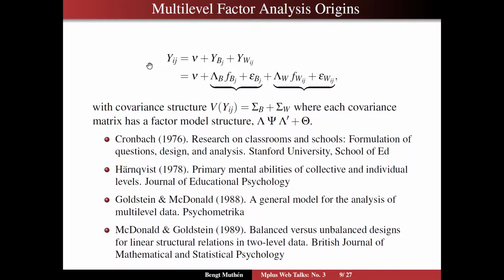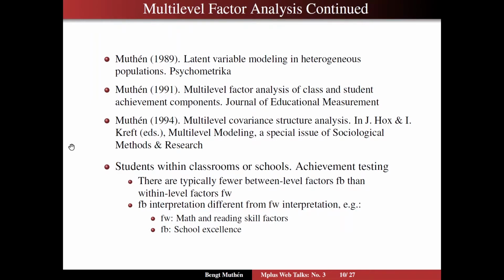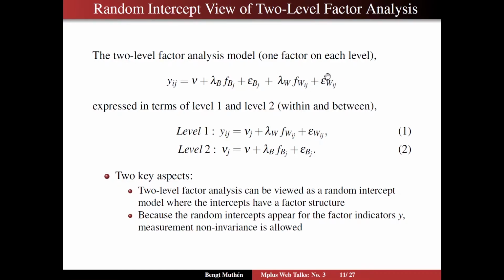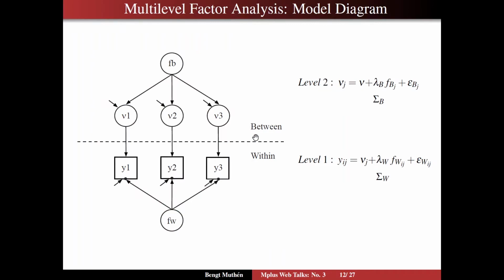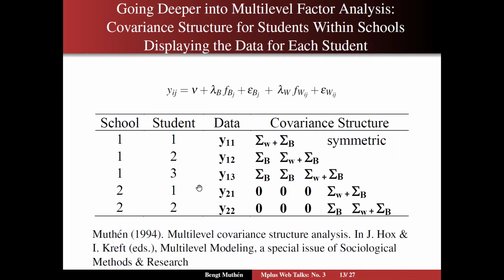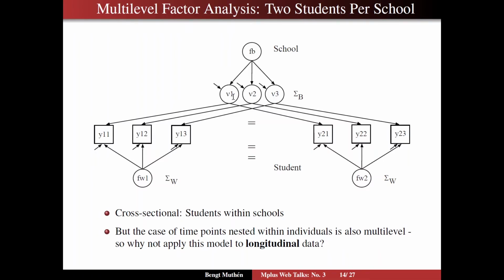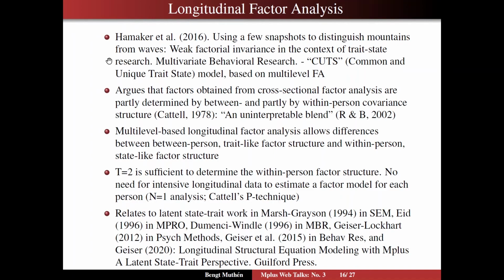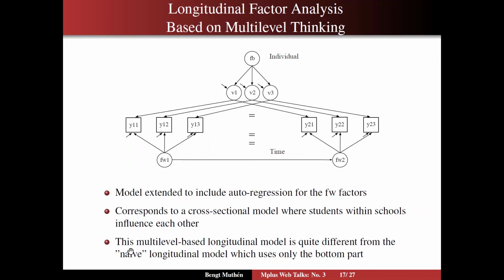Wheaton et al. 46 Years Later: Segment 3 - Modeling ideas from multilevel factor analysis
Wheaton et al. 46 Years Later: A Better Fitting Longitudinal SEM, Segment 3 - Modeling ideas from multilevel factor analysis